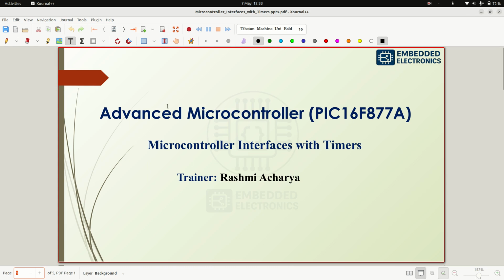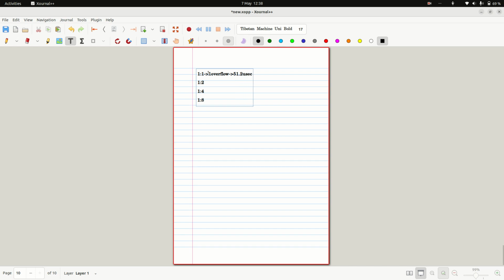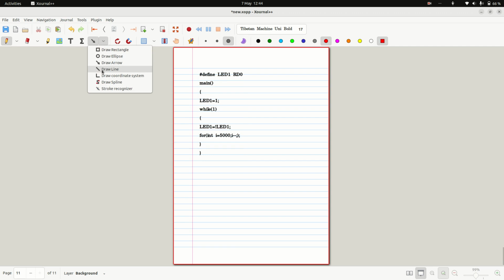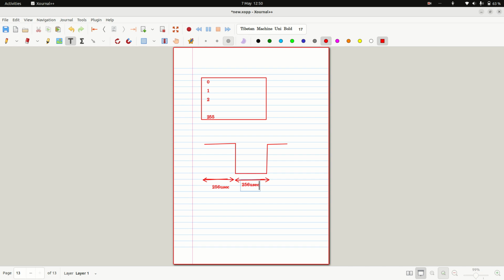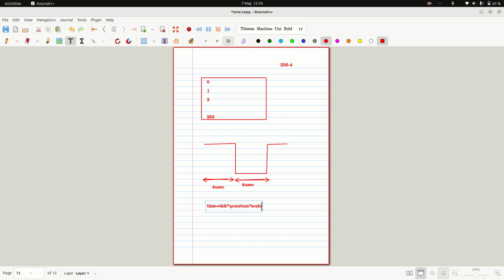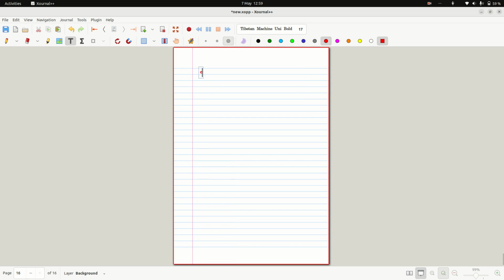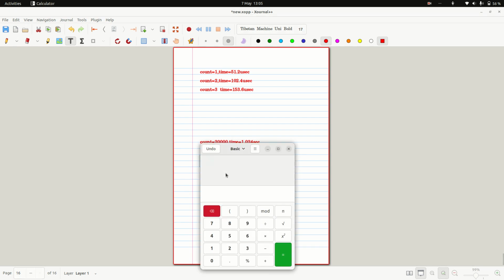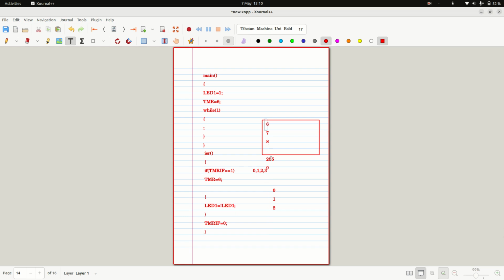PIC16F877A Projects with PICSimLab | Episode 11: Microcontroller Interfaces with Timer (Part-1)